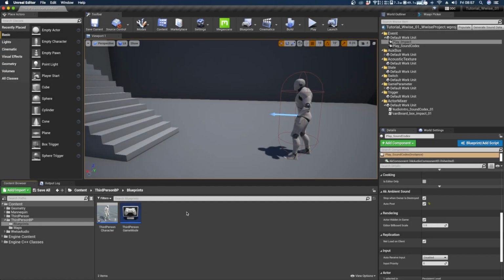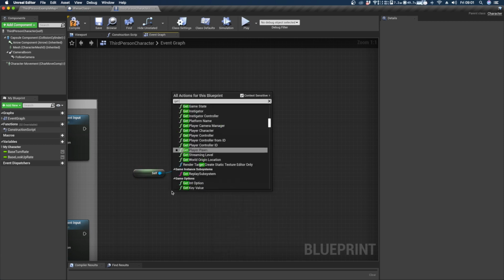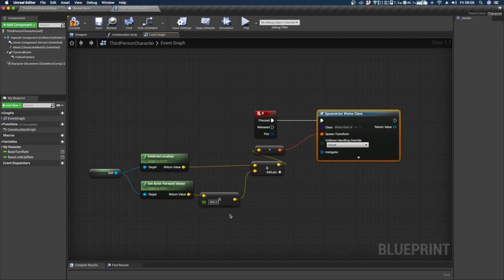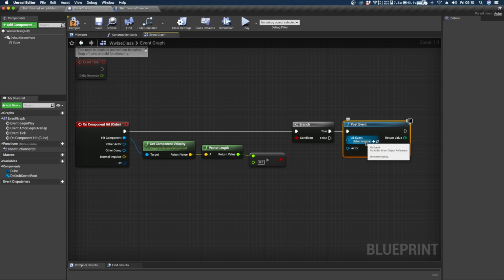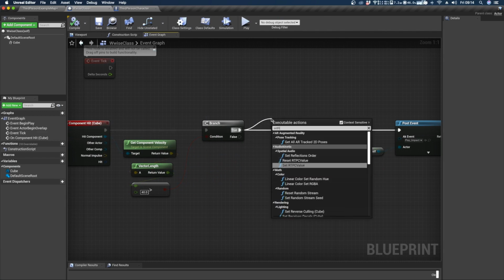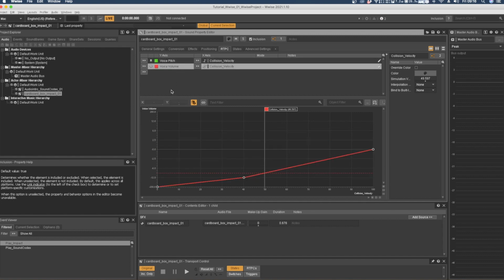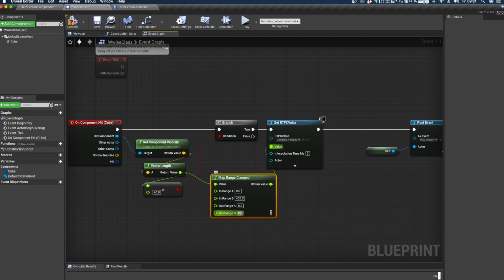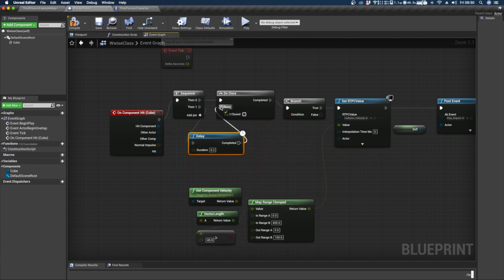Collision Sound Effect | Wwise Unreal Engine 4 Tutorial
A new tutorial on how to generate collision sound effects in UE4 with Wwise. Creating natural and realistic sounds for collisions it's a true challenge. I hope this video can be a good starting point!

00:00 Intro
00:19 Blueprint Class
01:17 Box Spawn
03:34 Post AkEvent
05:23 VectorLength Threshold
05:43 Pitch and Volume RTPC
09:10 Rapid Triggers Fix
10:27 Outro